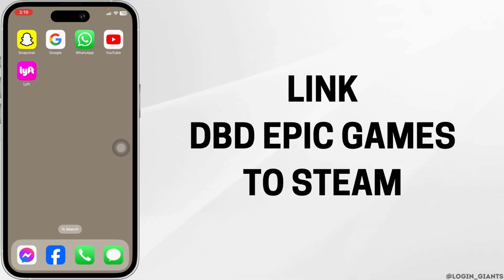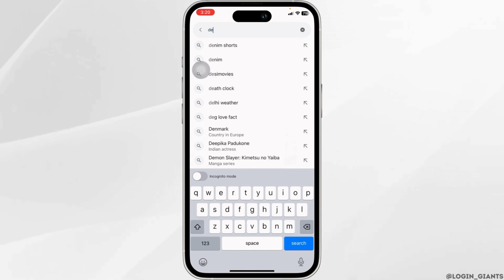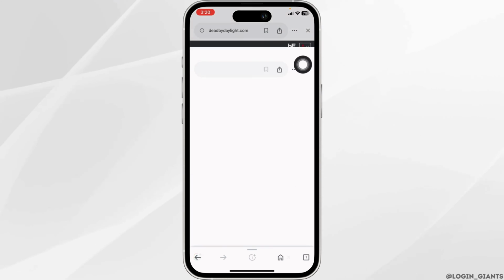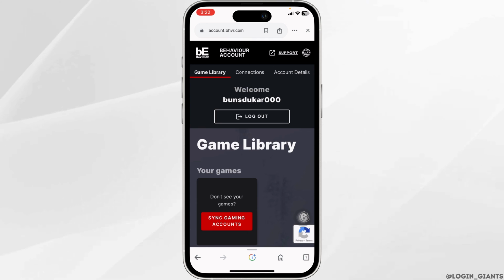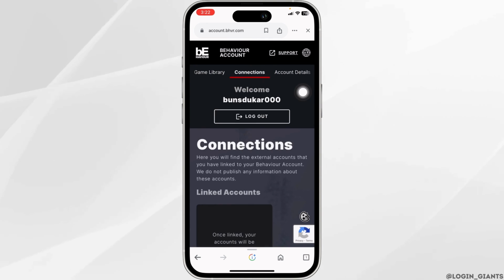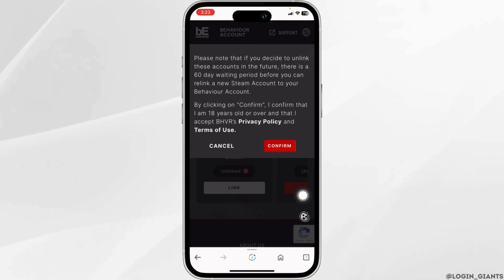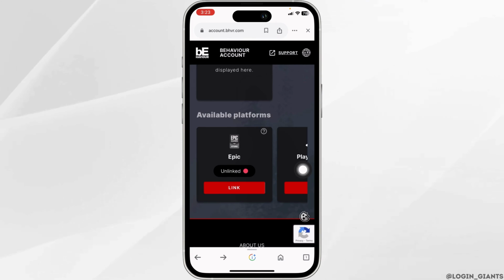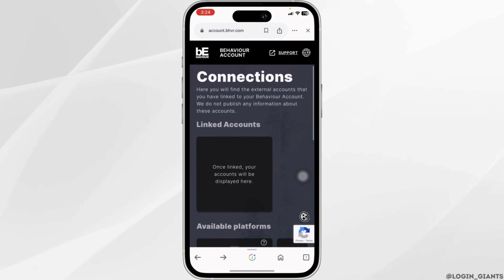How To Link DBD Epic Games to Steam (EASY!)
🎮🔗 Link DBD Epic Games to Steam (Easy Guide)

Ready to link your Dead by Daylight (DBD) Epic Games account to Steam? This easy guide provides step-by-step instructions on how to effortlessly connect your DBD account from Epic Games to Steam, enabling seamless gameplay across platforms.

In this tutorial:
0:00 - Introduction
0:05 - How To Link DBD Epic Games to Steam (EASY!)

Discover the simplest method to link your DBD account between Epic Games and Steam. With this guide, you'll be able to enjoy cross-platform features and access your progress from both platforms with ease, enhancing your gaming experience.

Connect your accounts effortlessly with our easy guide to linking DBD Epic Games to Steam!